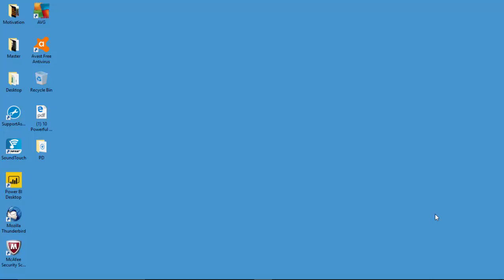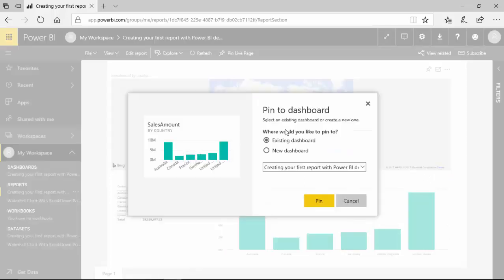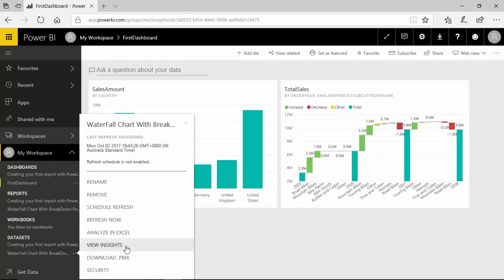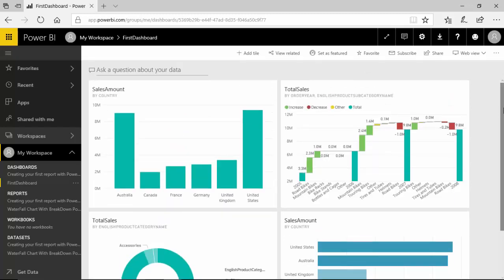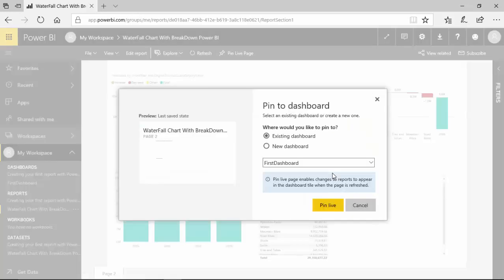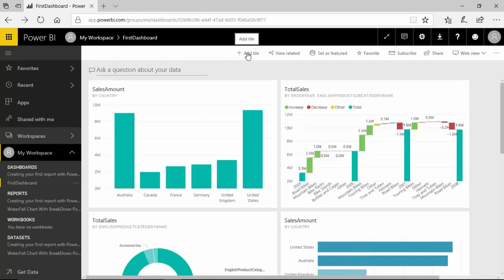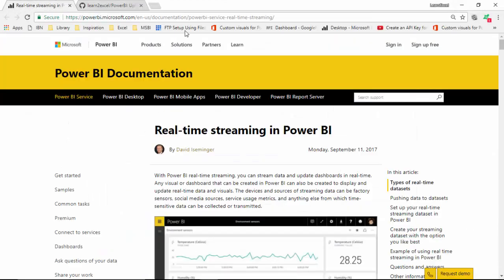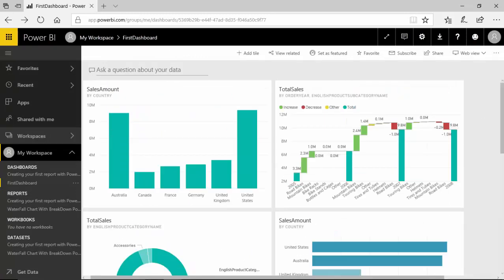7 Exploring Dashboards Power BI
Published on Oct 02, 2017:

In this video, we will learn to explore a dashboards in Power BI Service.
Dashboards and reports are two of the major visual components in Power BI.
A report is built on a single data mode, dashboard can be built on multiple data models.

In the previous video we:
We learnt to explore a report uploaded to the power BI service.

Please download the .pbix file from the below mentioned location:
File Name:Creating your first report with Power BI desktop.pbix